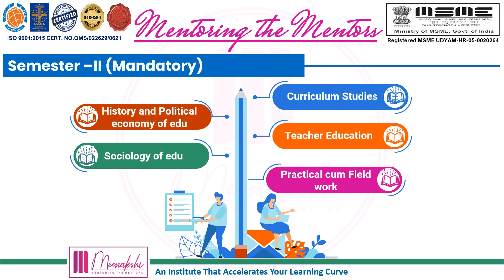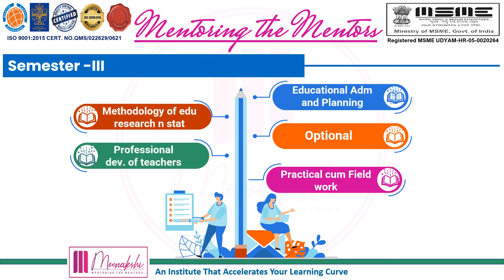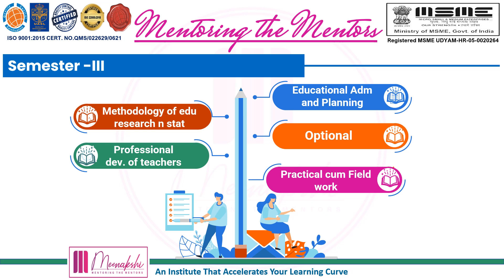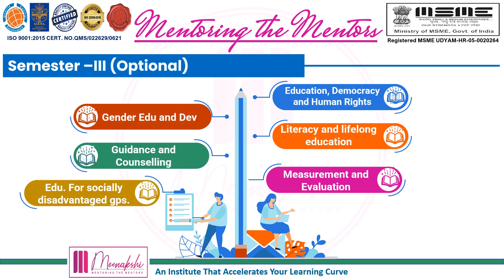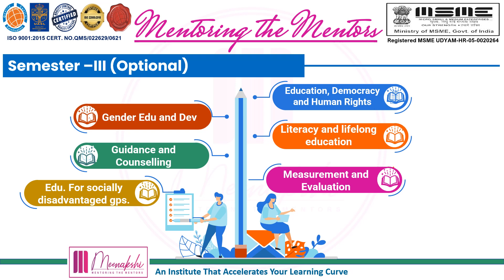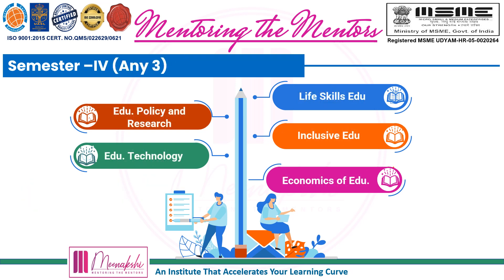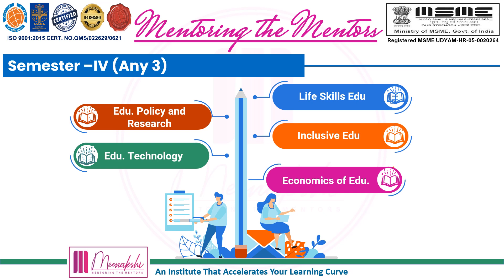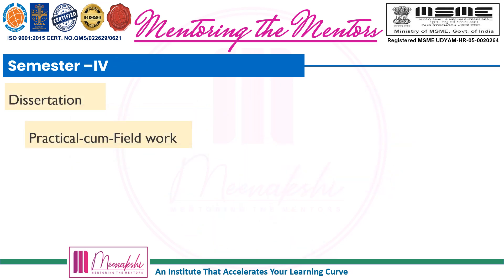M.Ed. Curriculum Punjabi University, Patiala